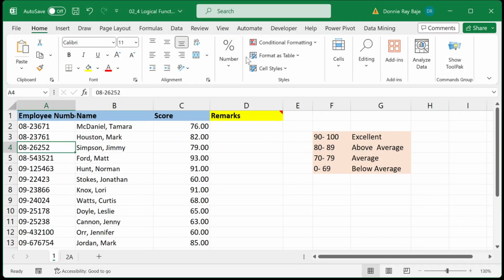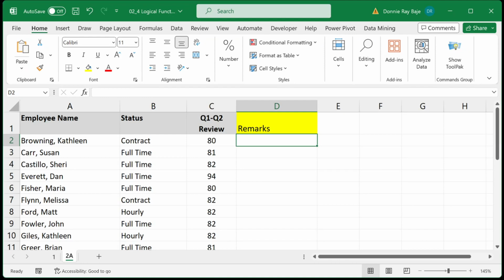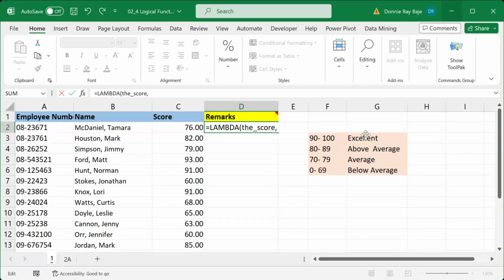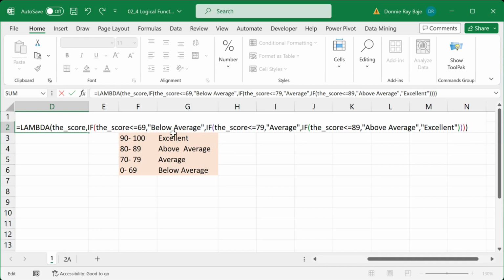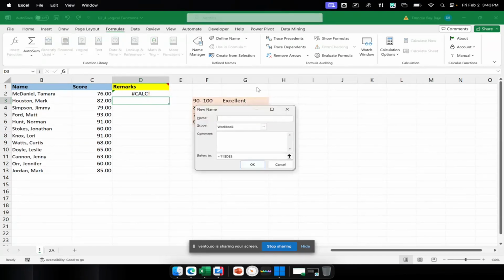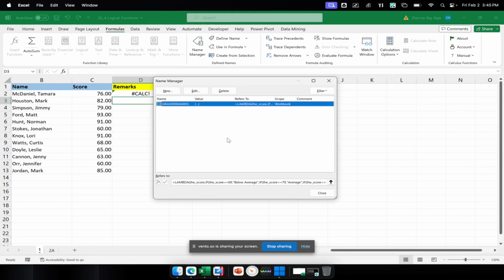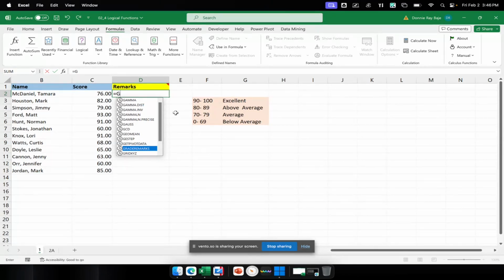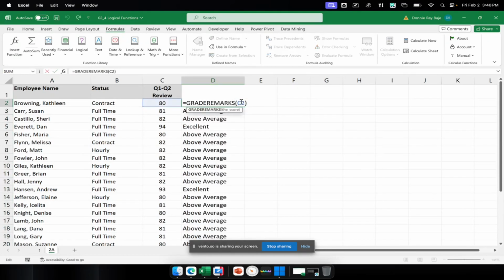Create a New Function to Shorten Your Formulas using LAMBDA Function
This video shows how to use the LAMBDA function in the Name Manager to create new functions in Excel.  This allows you to use the same function in different worksheets so that you do not have to re-wrte the same formula every time.